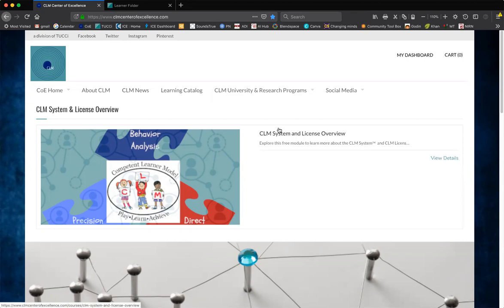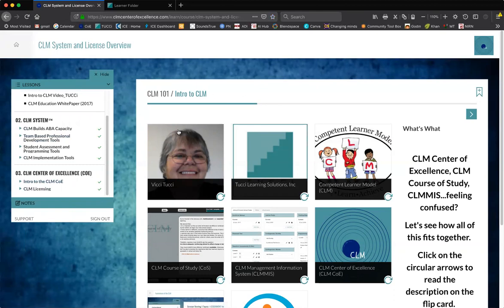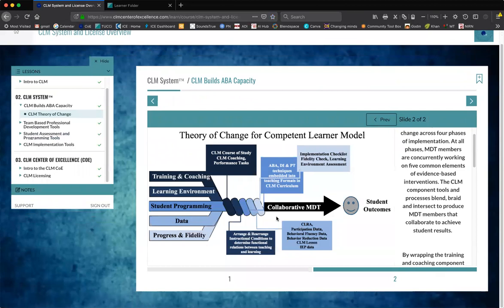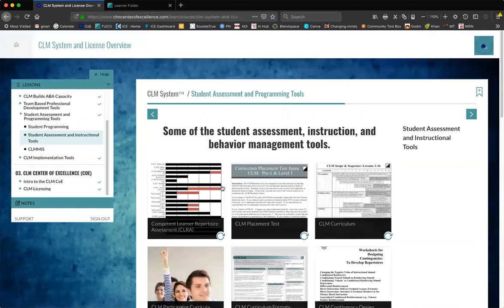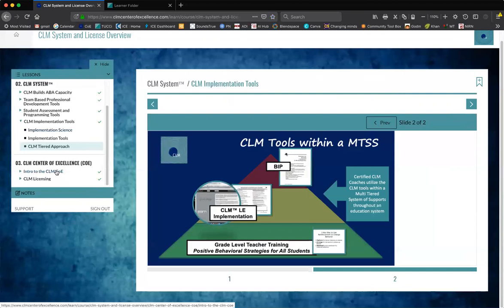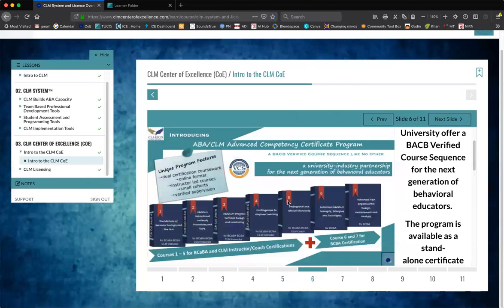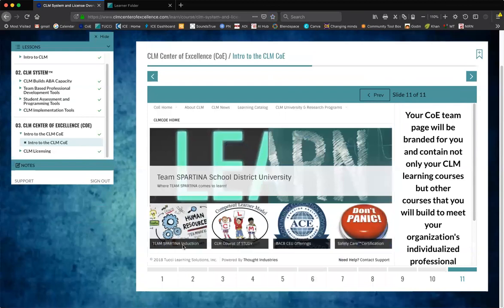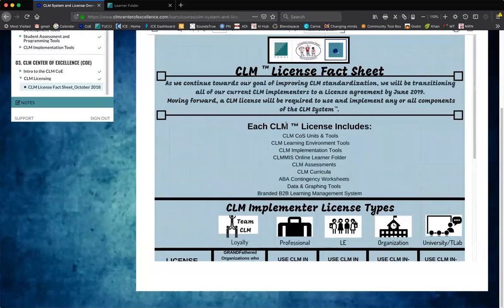The Competent Learner Model System and CLM License Information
We have updated the structure and pricing of the CLM License for all who began implementing prior to 2016.

We are calling this grandfathered license the CLM Loyalty License and it includes access to all of the CLM tools (CoS Units & Tools, Learning Environment Tools, Implementation Tools, CLMMIS Online Learner Folder, CLM Assessments, CLM Curricula, ABA Contingency Worksheets, Data and Graphing Tools and a Branded B2B Learning Management System) plus much more at an annual fee of $800 per organization! Not per user or per learner or per classroom...per ORGANIZATION!

Please take the time to watch this brief podcast which will help explain the CLM System™ and CLM License.